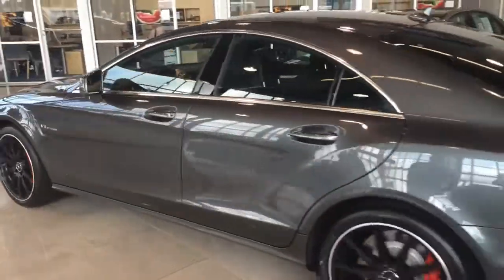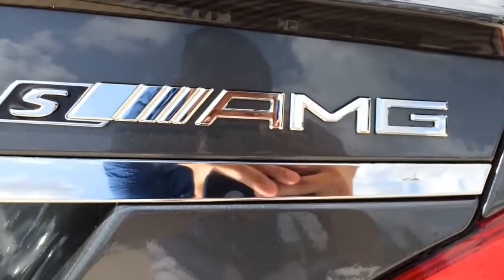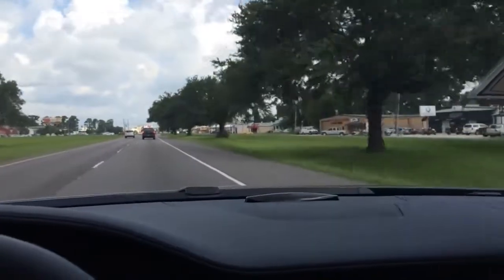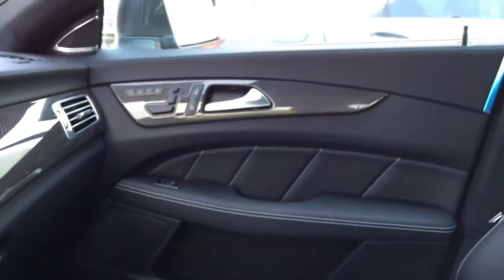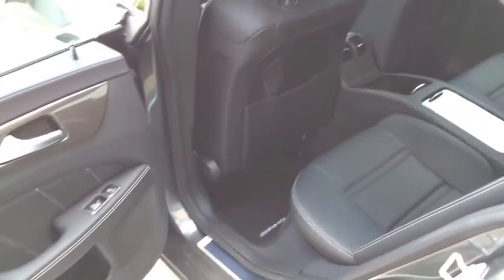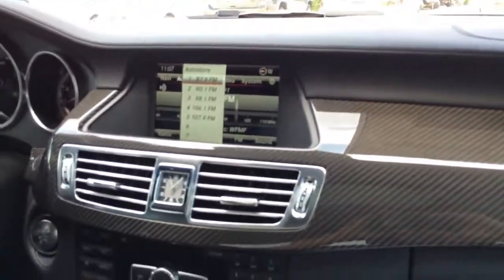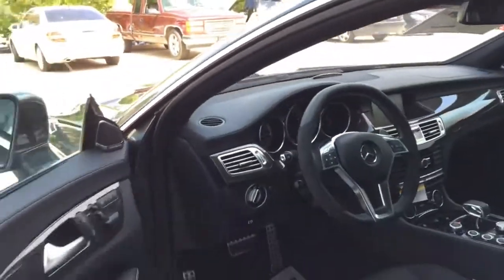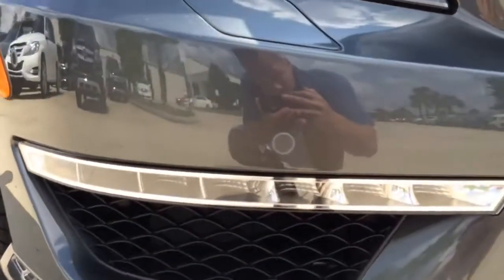2014 Mercedes Benz CLS63 AMG S-Model 4Matic Coupe Exhaust /Start Up /Test Drive /Full Revi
Facebook Fan Page 2014 Mercedes Benz CLS Class: CLS 63 AMG S-Model 4Matic Coupe in Designo Graphite with Black